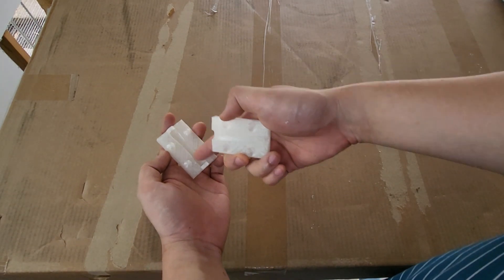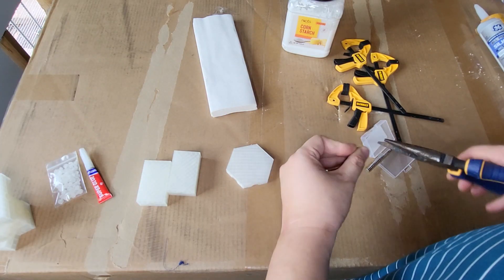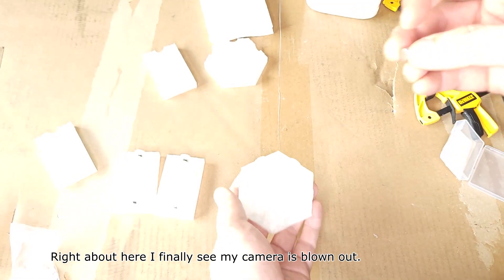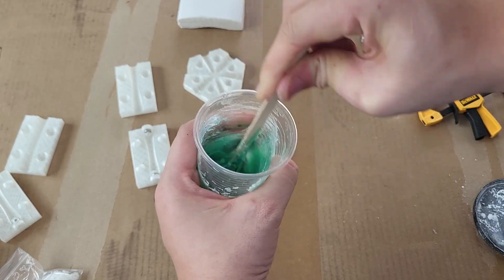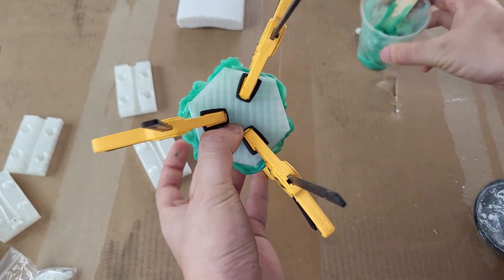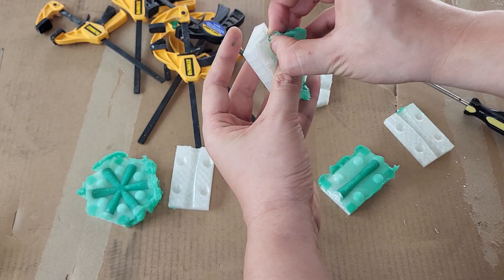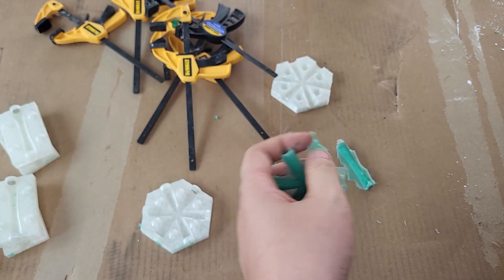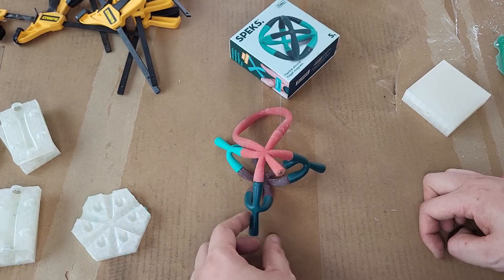3D Printed Molds for Magnetic Flexure Linkage Toy (Speks Fleks)